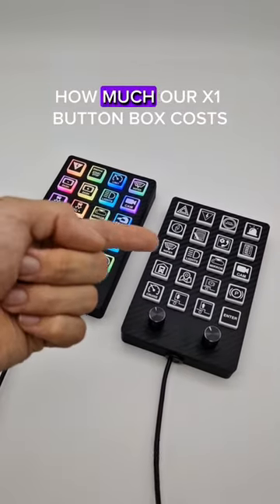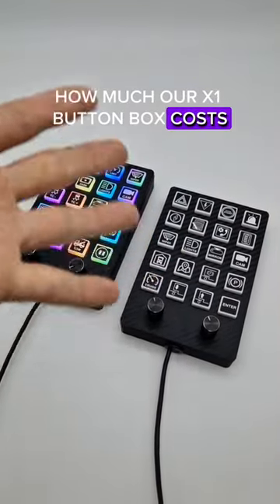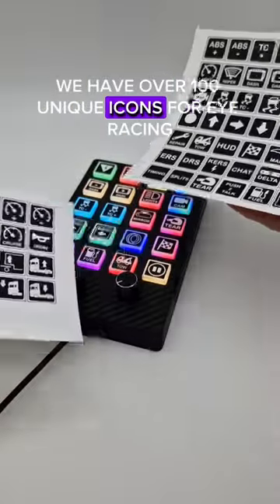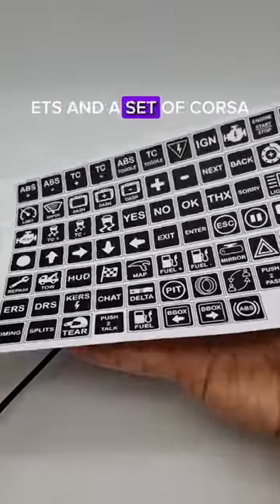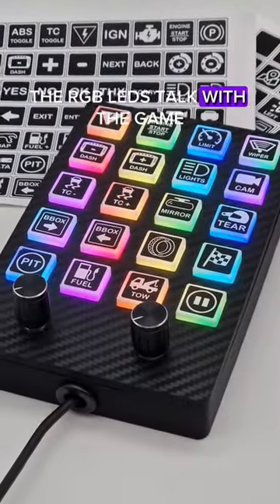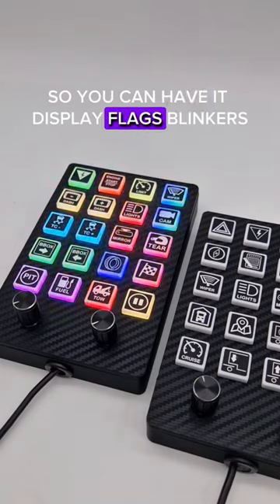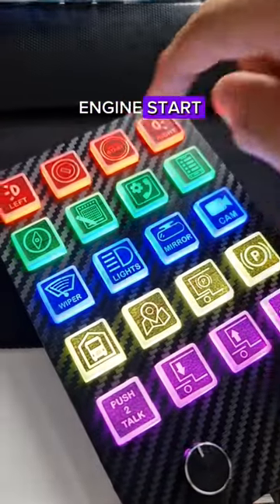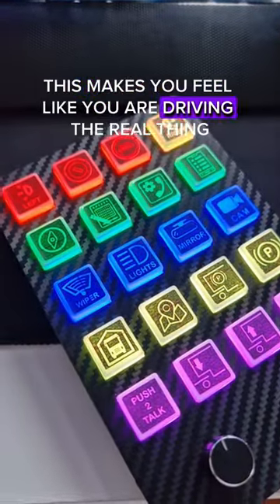BOR X1 Button Box for ETS2, FS, IRacing, AC, ACC